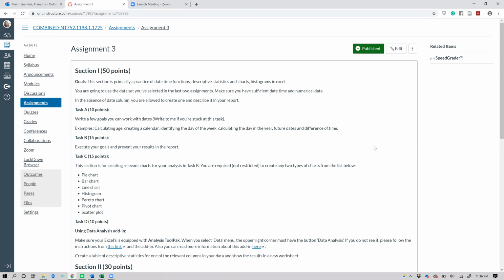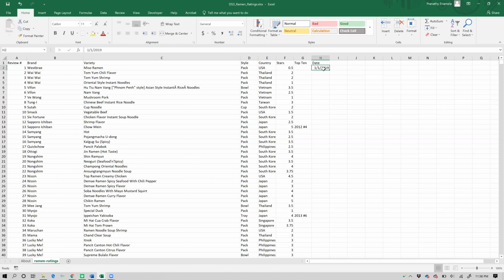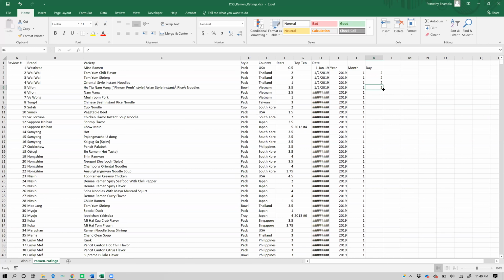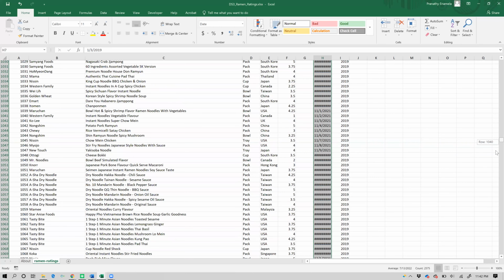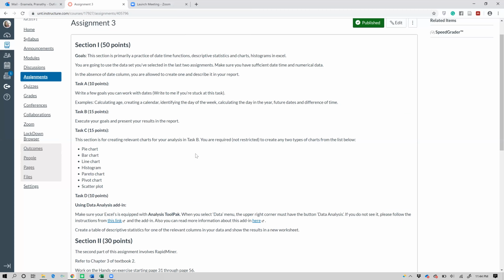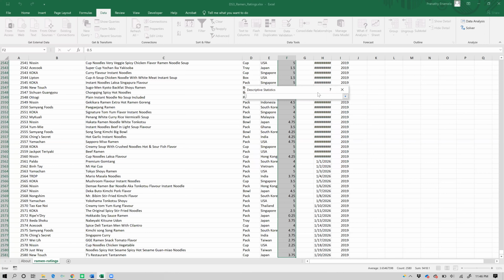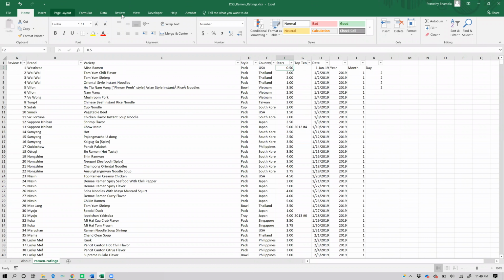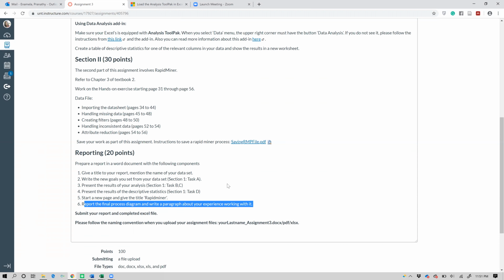Assignment 3 - More Info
Additional information on Assignment 3